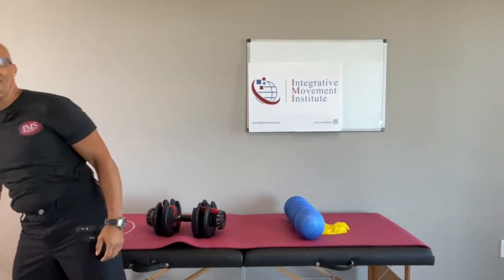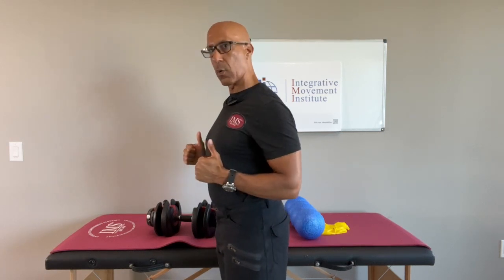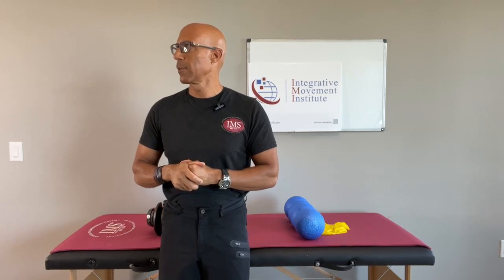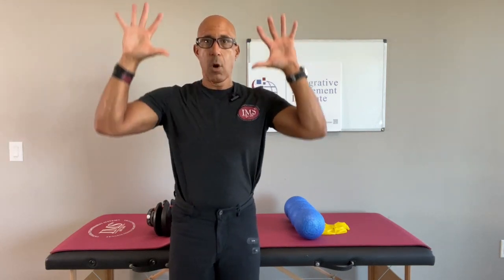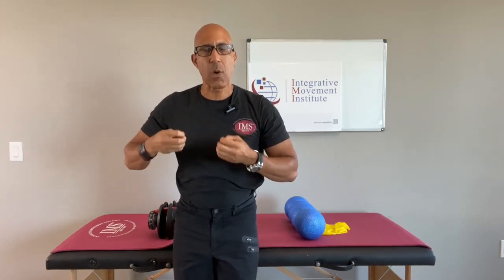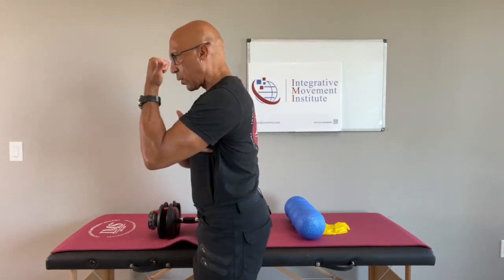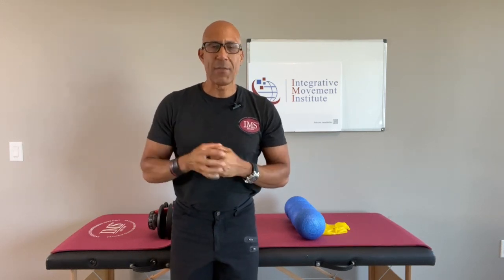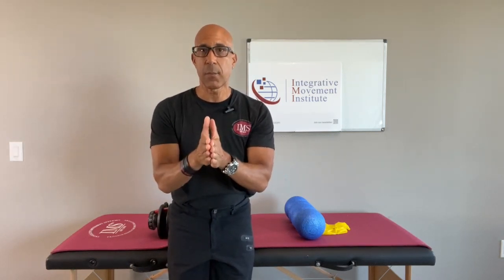Why many clients struggle with latissimus tightness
Latissimus tightness? Here’s one reason many clients struggle with shoulder mobility despite myofascialrelease and mobility drills. 💪🏾💯💪🏾

If you found this information helpful and you’re looking to be part of an amazing community of like-minded individuals who are upleveling their knowledge and skillset, then join us for the brand new series of Two Anatomy Geeks™️.
This Saturday at 9am (CDT), we’re on to part 3 of our brand new series of Two Anatomy Geeks™: Anatomy of Common Shoulder Orthopedic Injuries.

This week we’ll be covering the latissimus dorsi and trees major and how to apply your anatomy knowledge to rows, planks, and pull ups.

When you enroll, you get:
✅ immediate access to the first two sessions
✅ knowledge you can directly apply to your clients programs
✅ live question and answer, programming

CEC’s will be applied for once the series is completed.